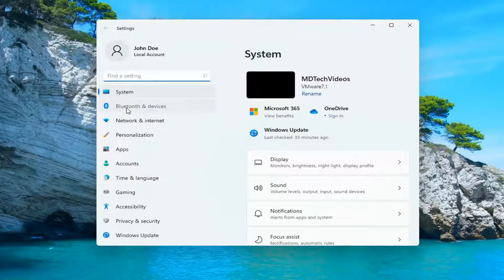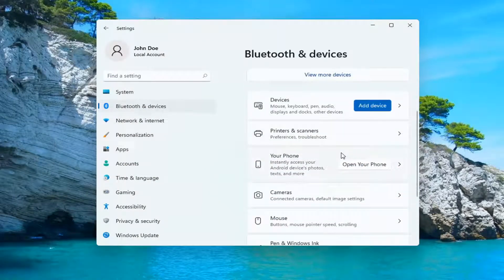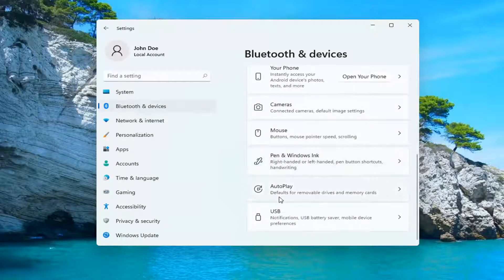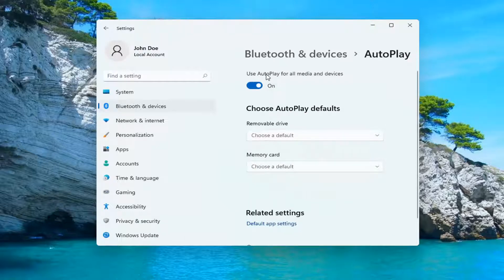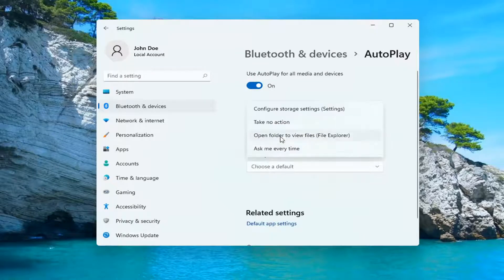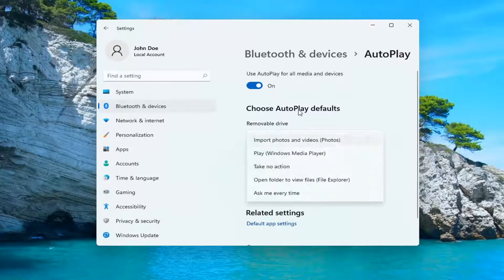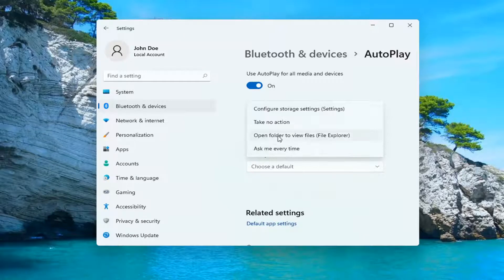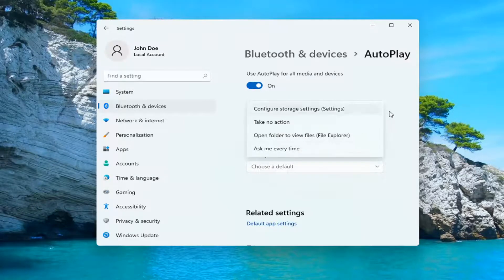Fix: AutoPlay Not Working on Windows 11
Issues addressed in this tutorial:
USB autoplay not working windows 11
windows autoplay not working
autorun not working windows 11
DVD autoplay not working windows 11
autorun not working